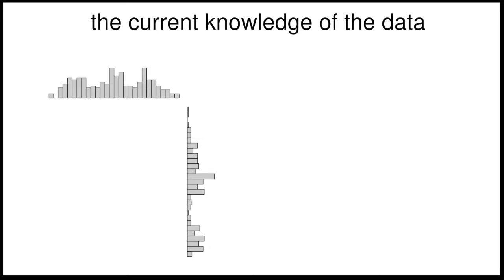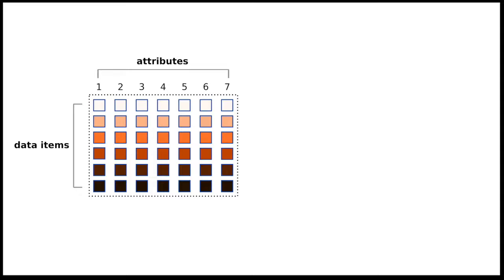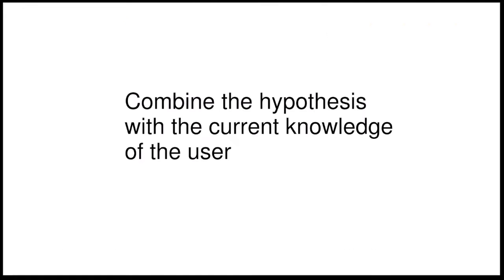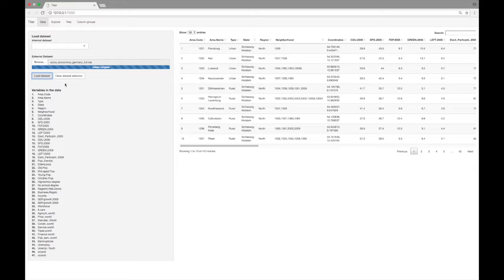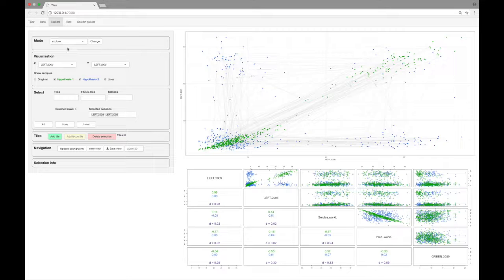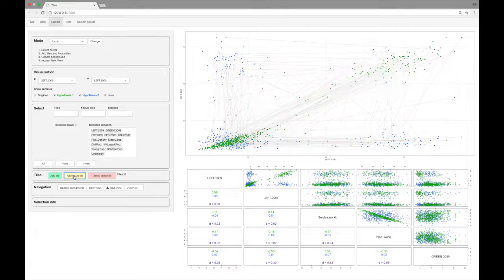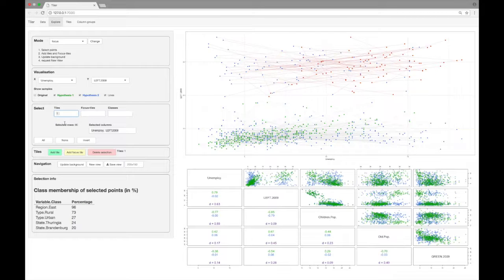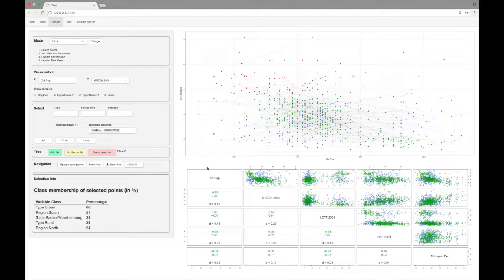Tiler Software for Human Guided Data Exploration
References:

A. Henelius, E. Oikarinen, K. Puolamäki. Tiler: Software for Human-Guided Data Exploration. ECML PKDD 2018 demo track, submitted.
A. Henelius, E. Oikarinen, K. Puolamäki. Human-guided data exploration. 2018.